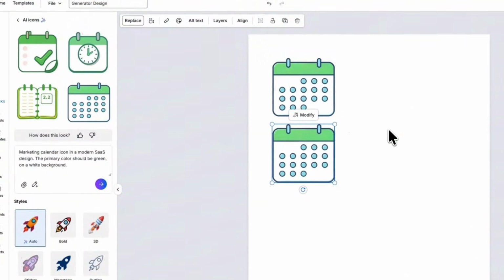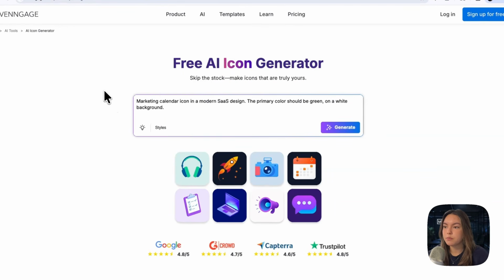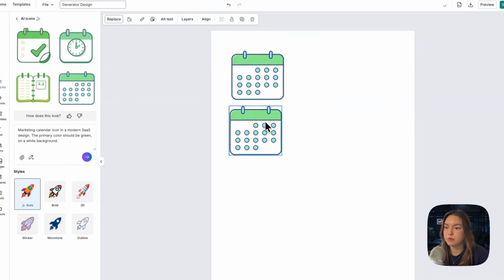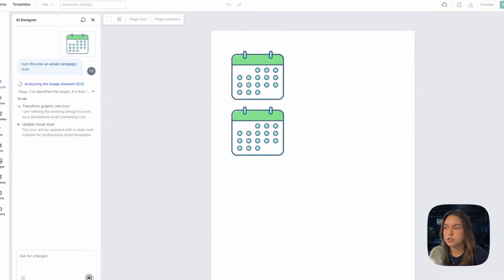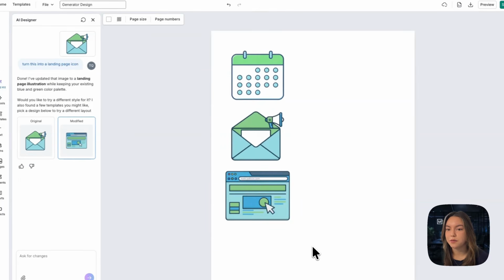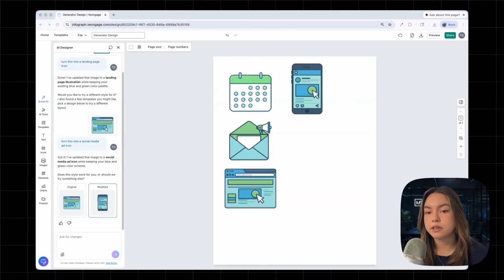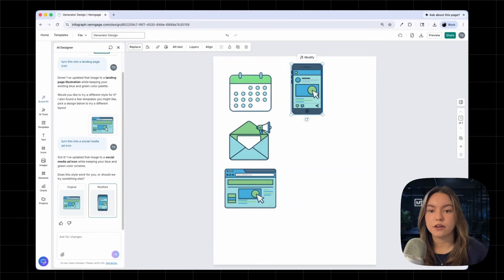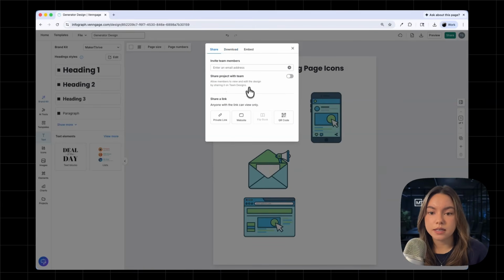Create a Full Brand Icon Set Fast with AI (24 Icons in One Style)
In this video, I show you how to build a full, consistent brand icon system using Venngage’s AI Icon Generator, starting with one base icon and turning it into a complete matching set.

If you’ve ever pulled icons from different sites and ended up with mismatched styles, you know how quickly a clean design can fall apart.

Instead of generating every icon from scratch, this workflow keeps everything aligned.

You’ll see how to:
- Create one strong “source of truth” icon from a clear prompt
- Use 2 steps to change the meaning without breaking the style
- Build a mini marketing icon set in minutes
- Avoid the mistake that causes messy, inconsistent visuals
- Export and share a polished icon sheet with your team

If you care about brand consistency and moving fast without things looking off, this is a simple system that saves time and keeps everything intentional.
00:00 The issue with icons
00:32 Introducing Venngage's AI Icon Generator
00:55 Creating a consistent icon set
02:07 Modifying icons to fit your needs
03:36 Building a full icon system
04:24 Exporting and sharing
05:09 Final tips
05:45 Conclusion